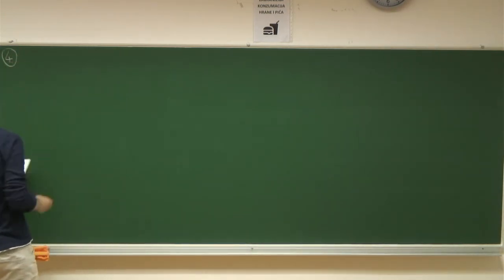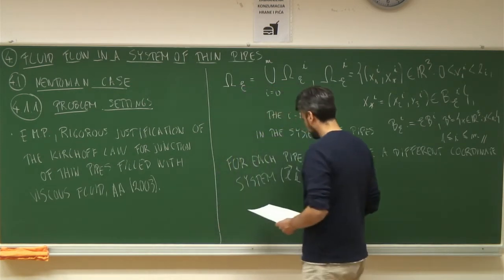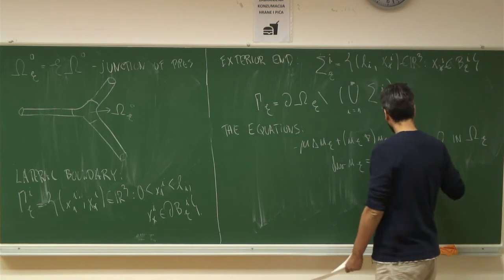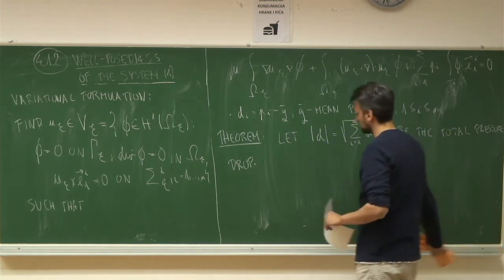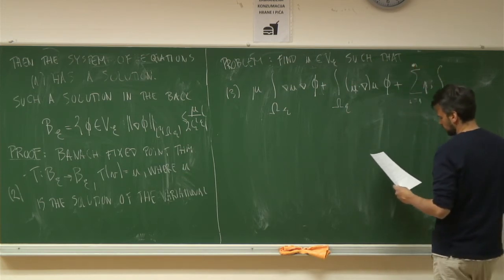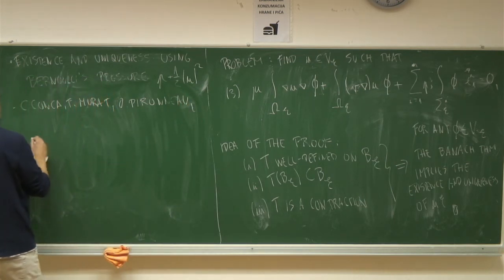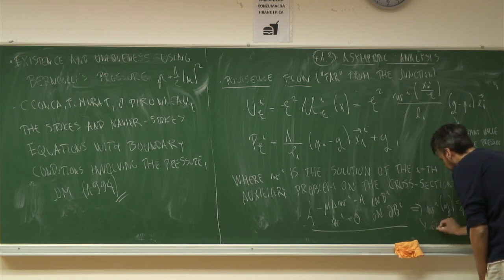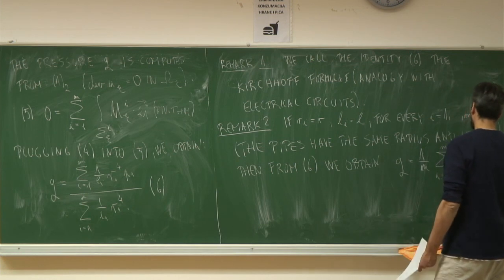Matematička analiza višeskalnih problema u mehanici fluida Radulović 31 3 2022 1 dio